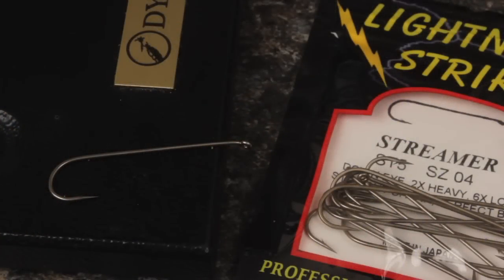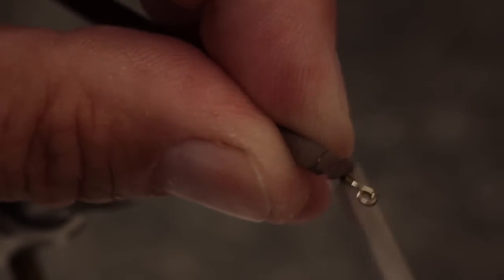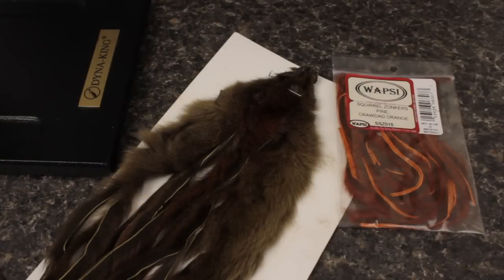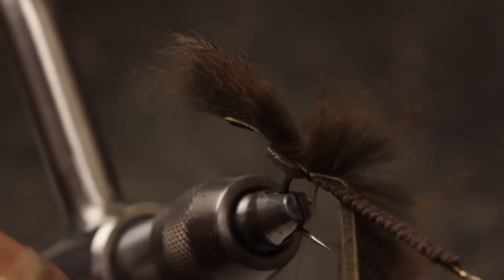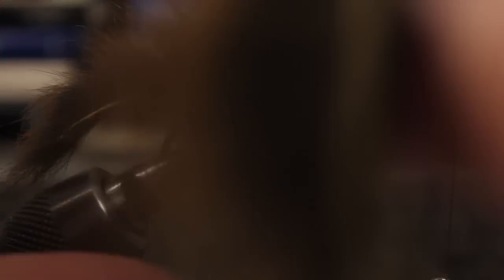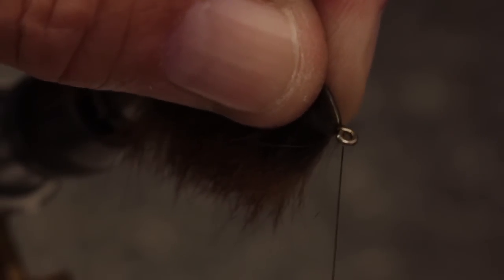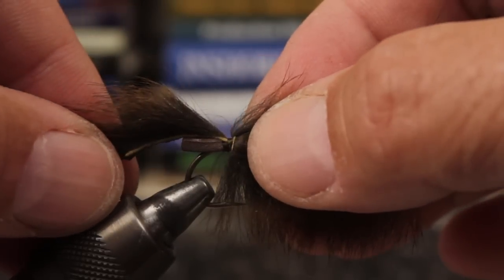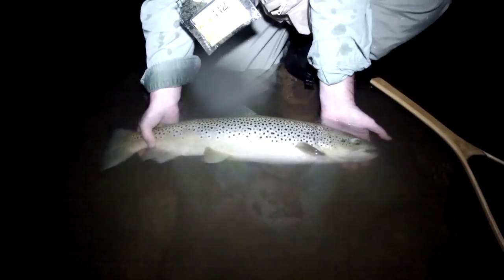Pine Squirrel Streamer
Detailed instructions for tying a Pine Squirrel Streamer.

Hook: 6X-long streamer hook (here a Lightning Strike ST5), size 4.
Thread: 6/0 or 140 Denier, brown-olive.
Tail Support: Craft foam, 1/4-inch strip of brown.
Tail and body: Pine-squirrel zonker strip, sculpin olive.